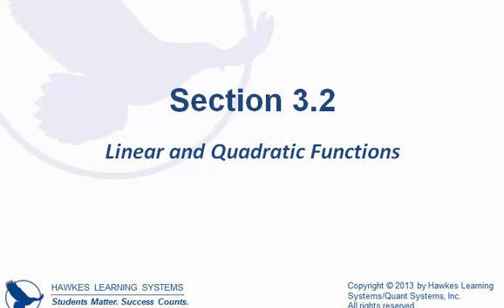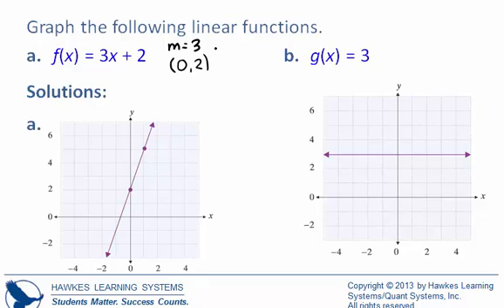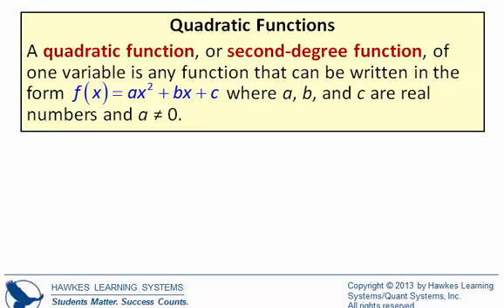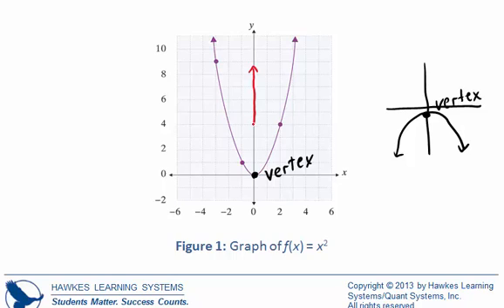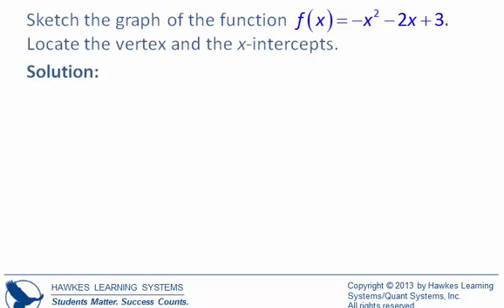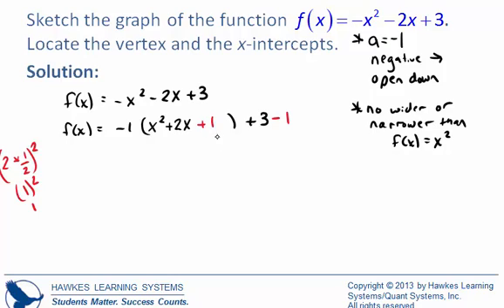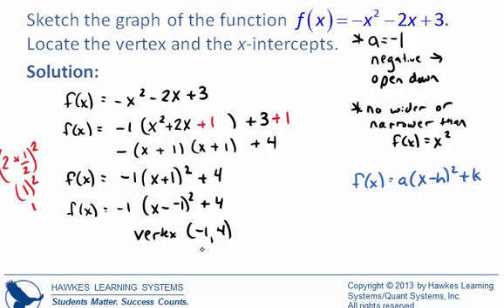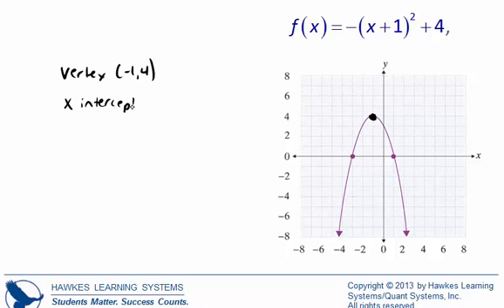Section 3.2, Linear and Quadratic Functions